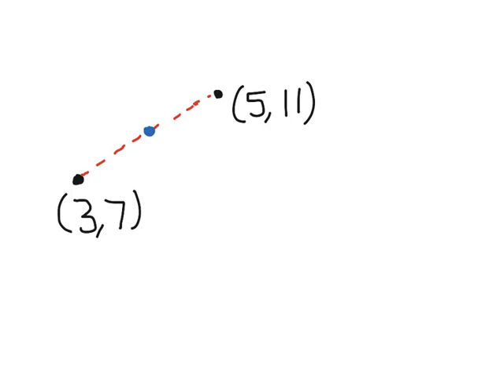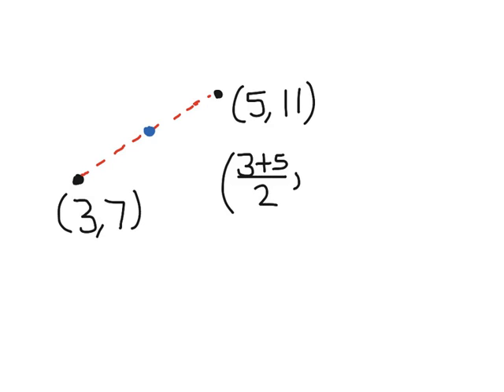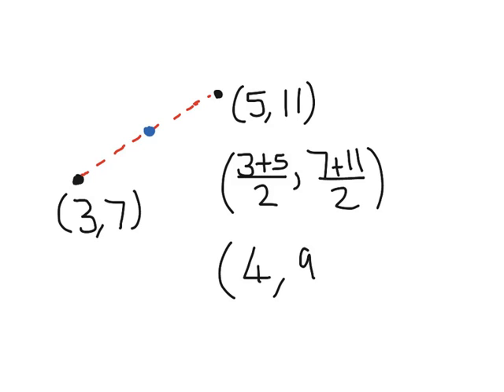Mid point Math, Geometry ShowMe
Coordinate Geometry, finding the mid-point of two points